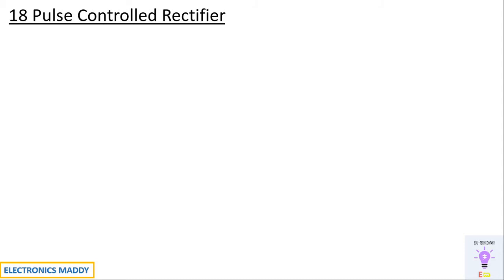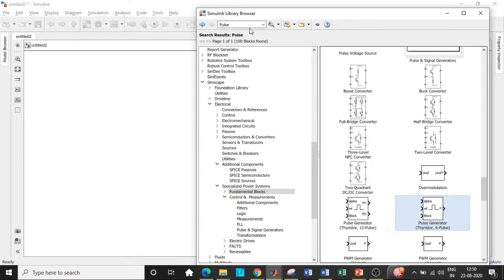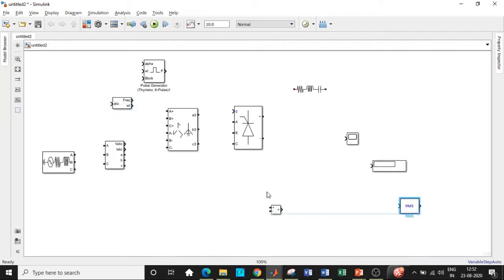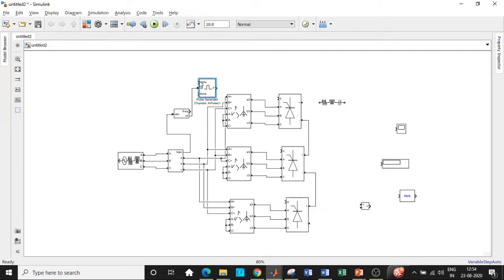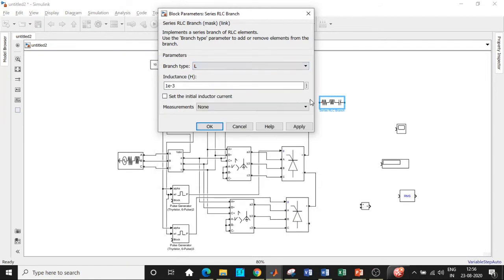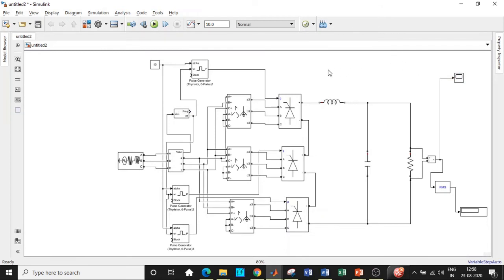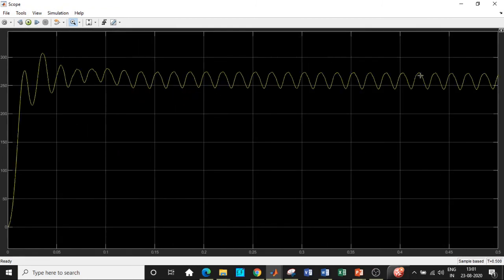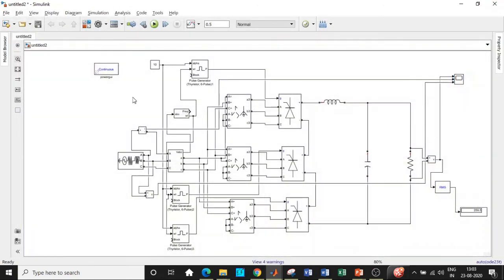Simulation of 18 Pulse Controlled Rectifier in MATLAB | SIMULINK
This video demonstrates the simulation of 18 Pulse Controlled Rectifier in MATLAB/SIMULINK.